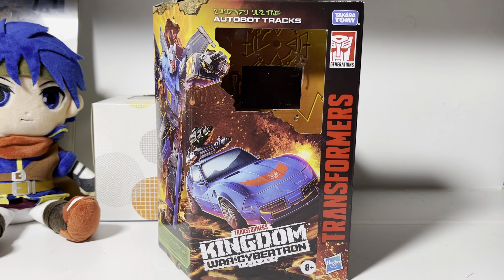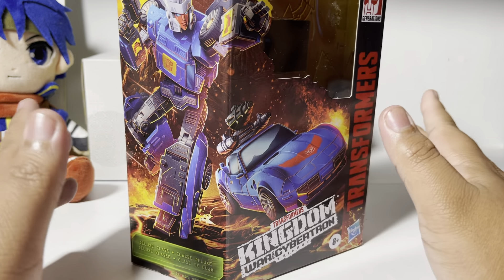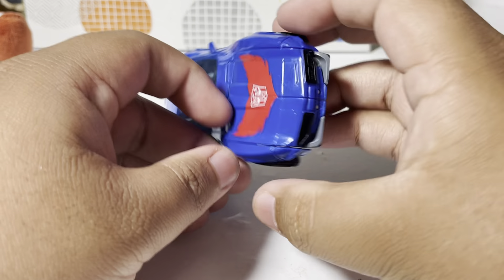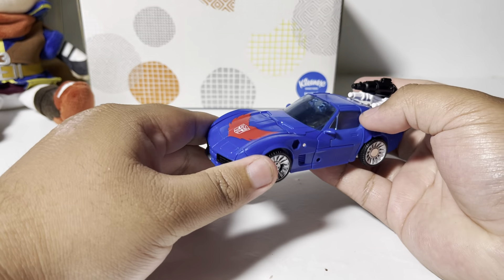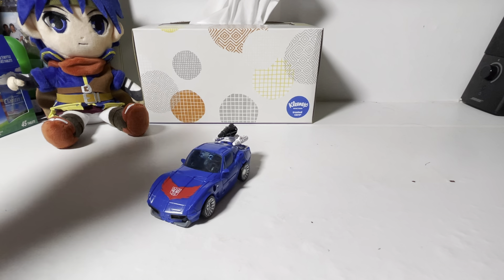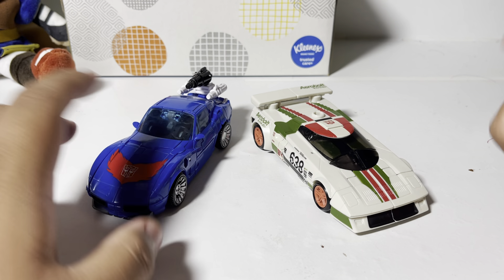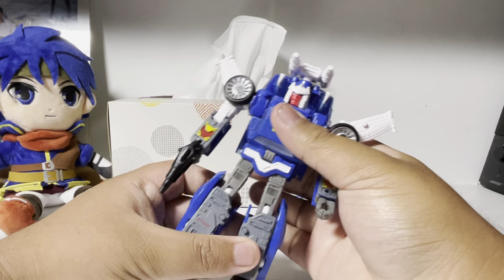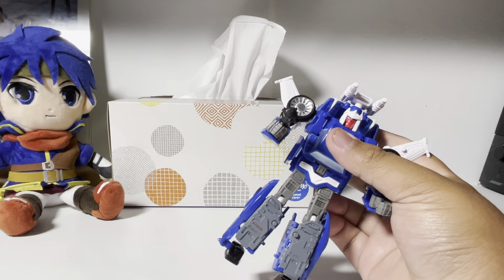Transformers WFC Kingdom Deluxe Class Tracks